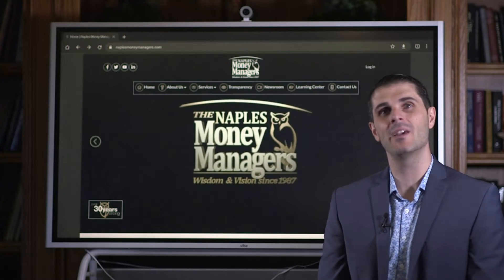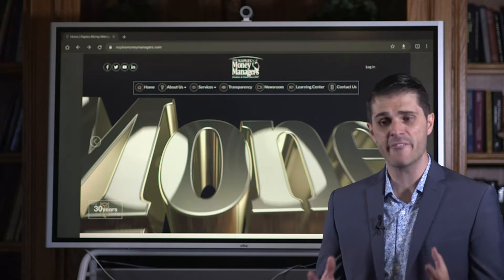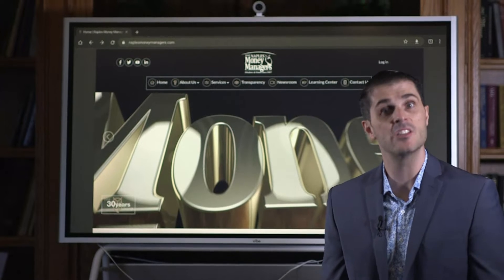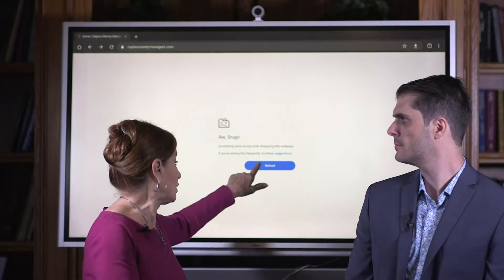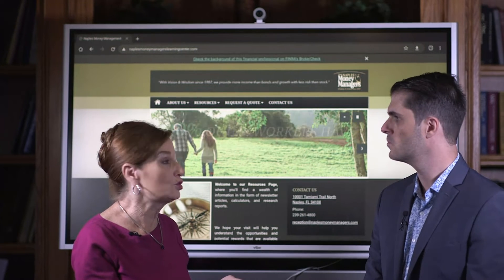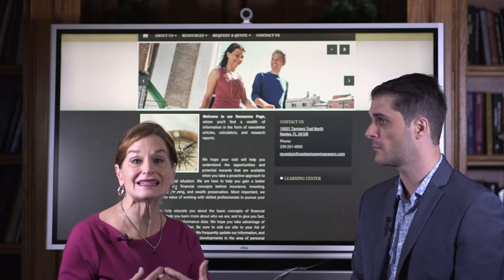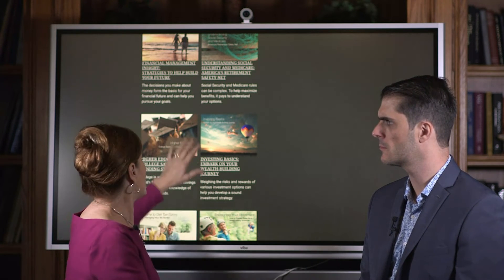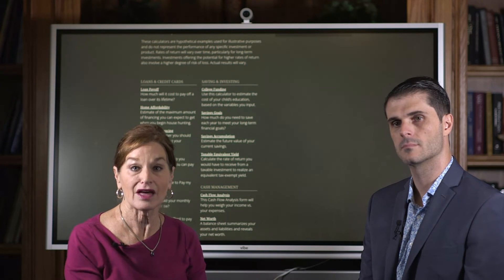Van Winkle Webinar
This video has been designed for general illustrative and educational purposes only, does not purport to show actual result and does not constitute an offer to sell or a solicitation of an offer to buy any security.  No representation, warranty or undertaking, stated or implied, is given as to the accuracy or completeness of the information presented.  Past performance does not guarantee future results.  All investing involves risk of loss including the possible loss of principal.